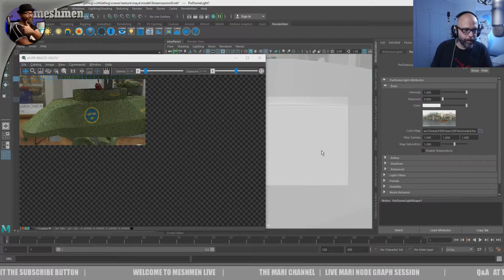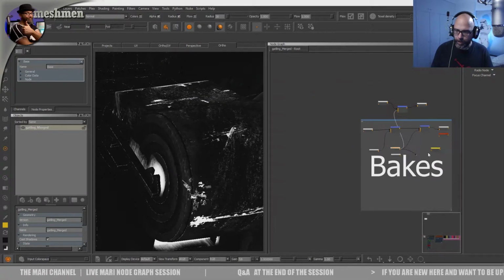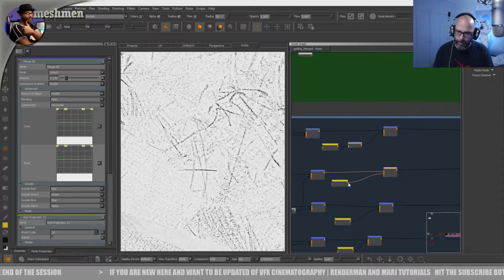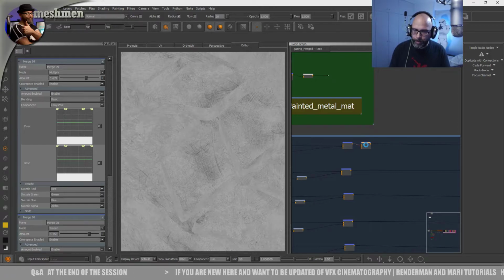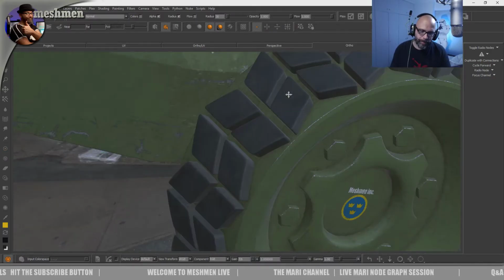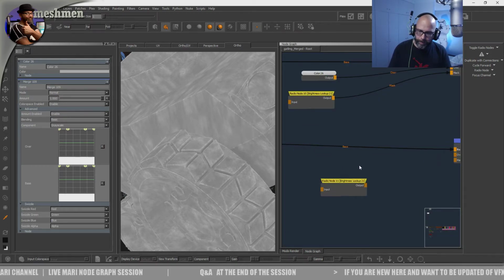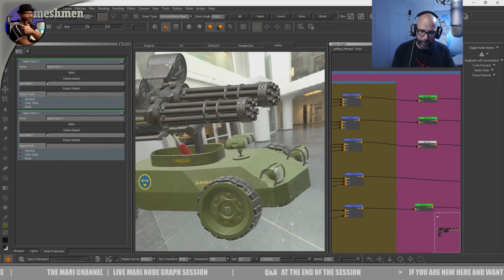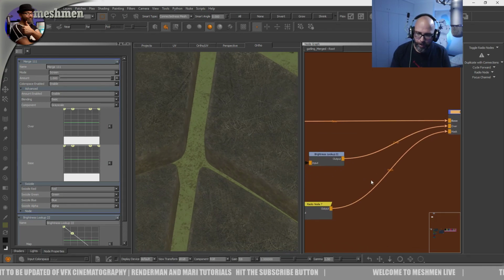LIVE : Mari node based texturing | wheels and rubber material | ( EPISODE 12)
Mari live stream from Meshmen Studio |The Mari channel.

todays live session is about how we continue with wheela and rubber material in Mari 3.0 using the Node Graph

Node based Mari live texturing session. I texture a droid featured in the Short Bullets included and the learning material at the Pixar community site. This time I recreate the texturing and lookdev using Mari Node based texturing and the new shaders in Maya Renderman. The  series will lead up to a Node graph tutorial in the end

As always leave comments in the section below for Q&A at the end of the Live stream.
Any questions in the live chat will be answered in the live stream

Social

Gear and software to produce this episode:
Mari 3.3
Maya 2017
Renderman 21.5

Logitech webcamera
Blueyeti microphone
stream deck
Intensity pro 4k capture card
Manfrotto led light

Music INTRO in this episode
S-VHS